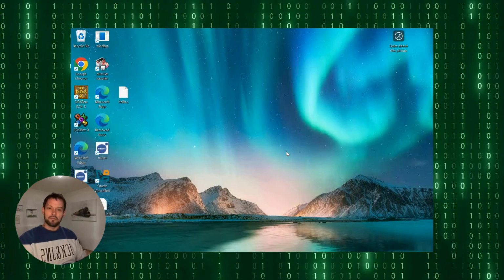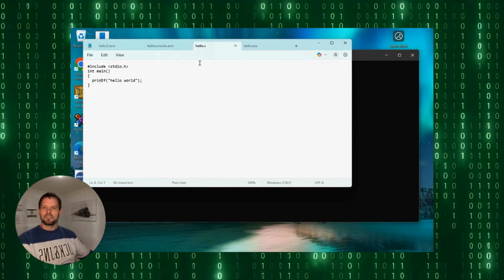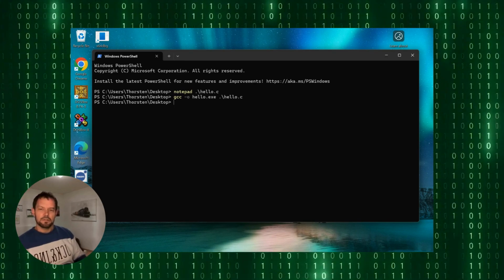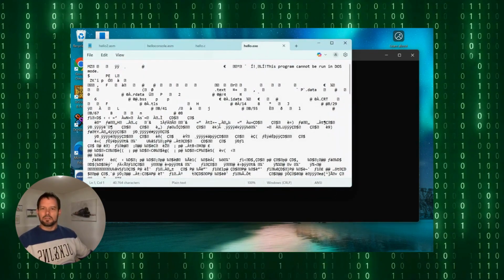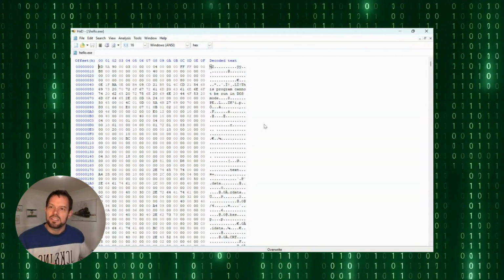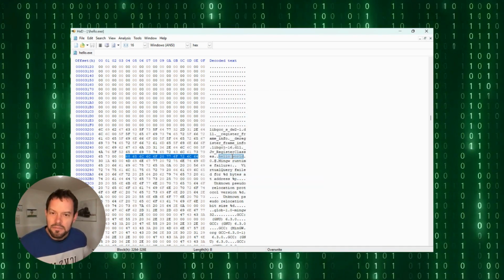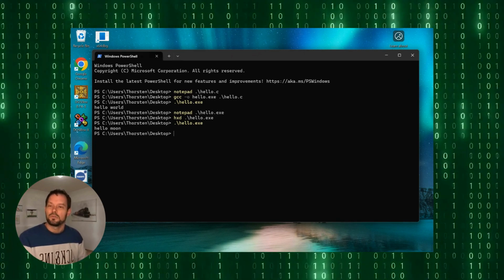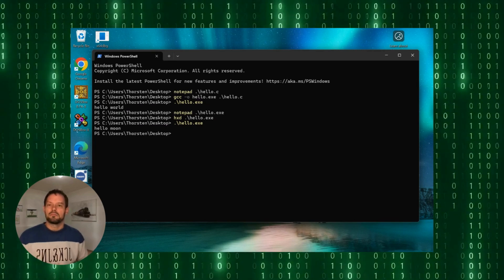I edited an EXE ("hello moon")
Ever wondered what’s inside a compiled program?
In this video I open an EXE with a hex editor, find the “Hello, world!” string, and change it to “Hello, moon!” — without touching the source code.

Software isn’t magic. It’s just bytes.